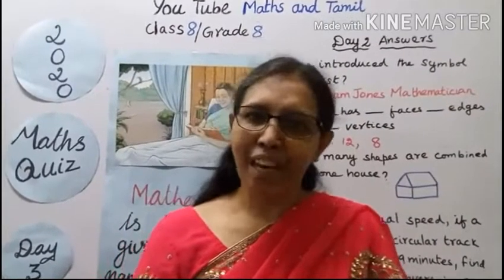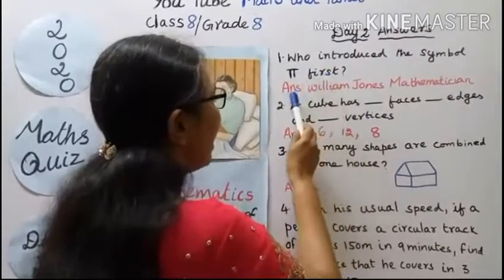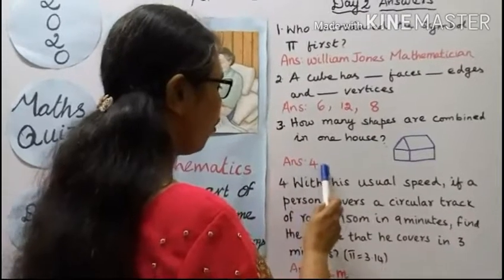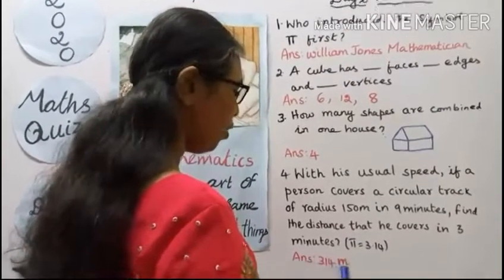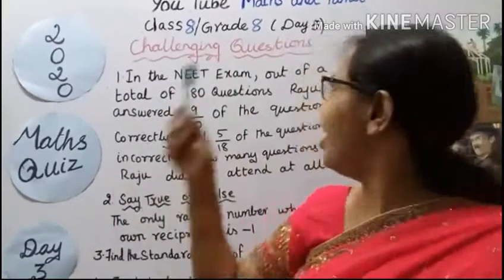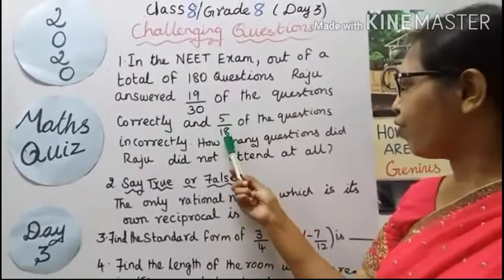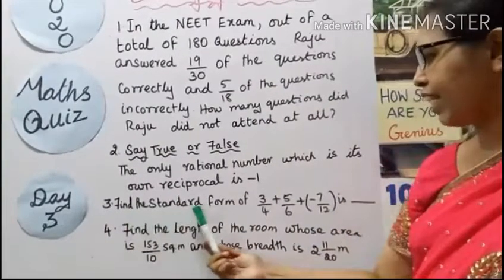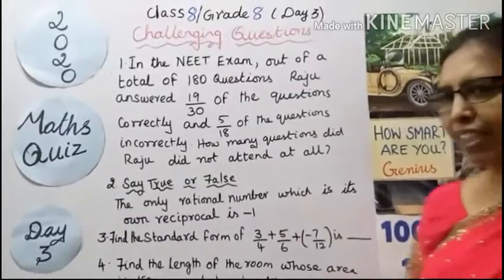Maths Quiz 2020 Class 8 / Grade 8 Simple maths Test Challenging Questions How smart are you? Day -3.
Dear Students,
This video tells about that "SIMPLE MATHS IQ QUESTIONS"
2020 Maths Quiz Class 8 / Grade 8
Challenging Questions-How smart are you? Are you a "GENIUS"?
Latest tricks quiz,Simple quiz,Simple maths quiz,Maths quiz,
Solve quiz, Solve simple maths quiz, Maths quiz solving, Easy maths tricks
Easy maths quiz, Hard maths quiz, Difficult math quiz, Rational Number quiz
Class 8 quiz , Grade 8 quiz, IQ level quiz, Brainy level quiz,Maths knowledge quiz.